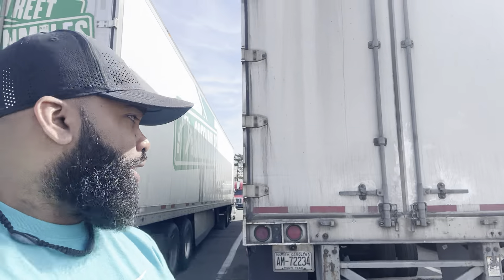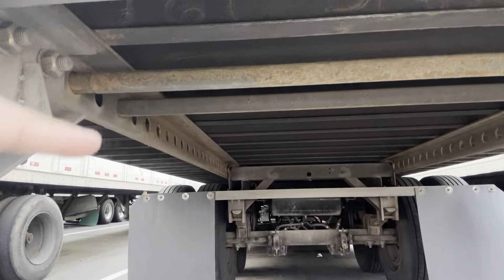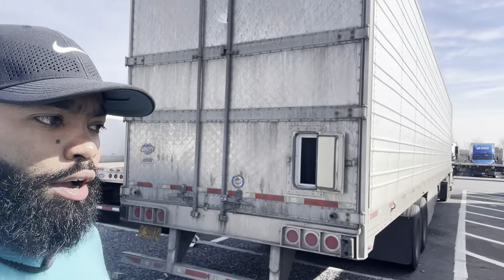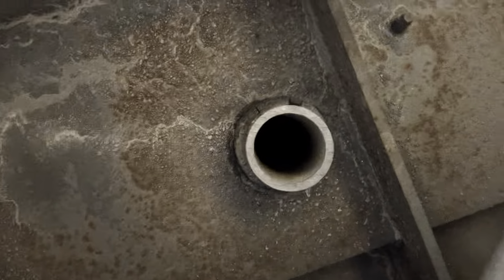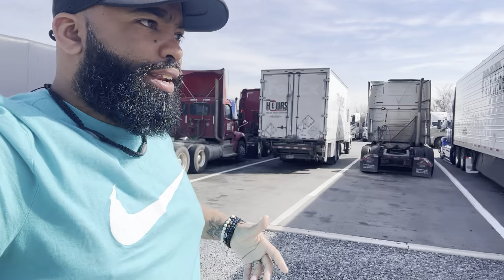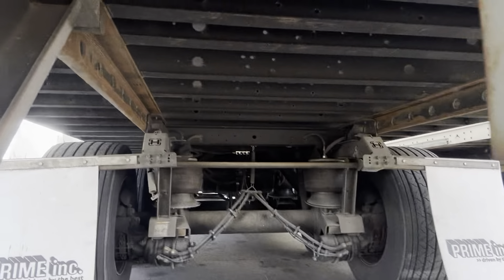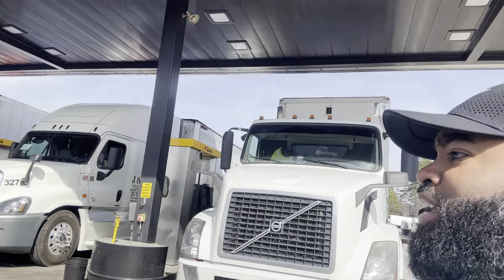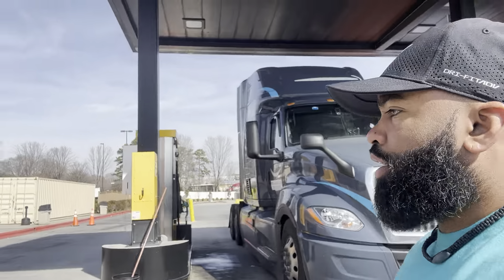AIR RIDE SUSPENSION. It’s better for the FREIGHT